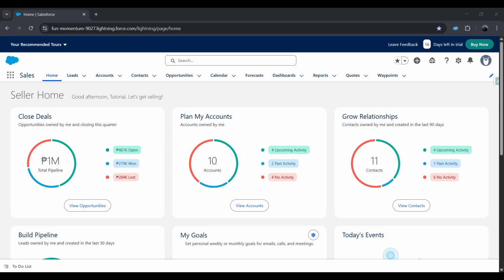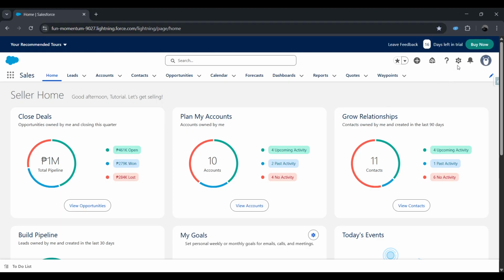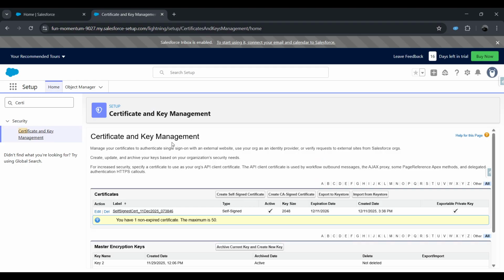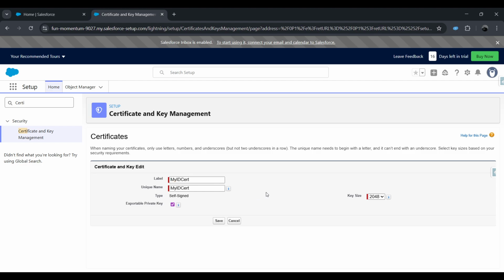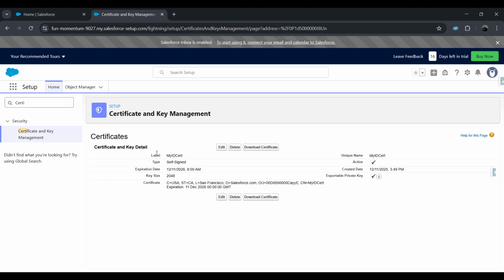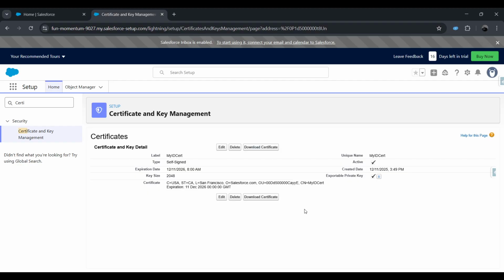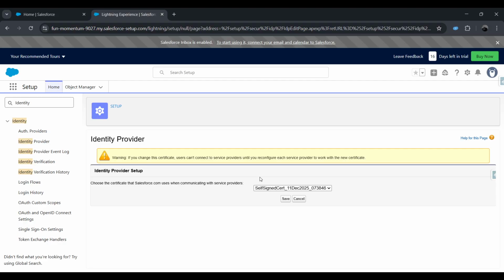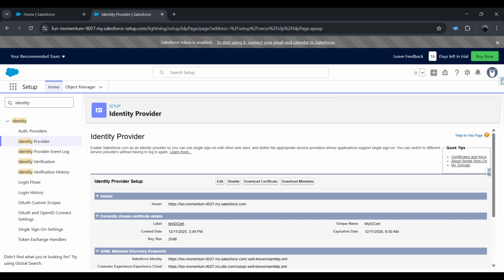How To Create Self-Signed Certificate & Use It In An Identity Provider In Salesforce(Tutorial 2026)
How To Create A Self-Signed Certificate And Use It In An Identity Provider In Salesforce (Tutorial 2026)